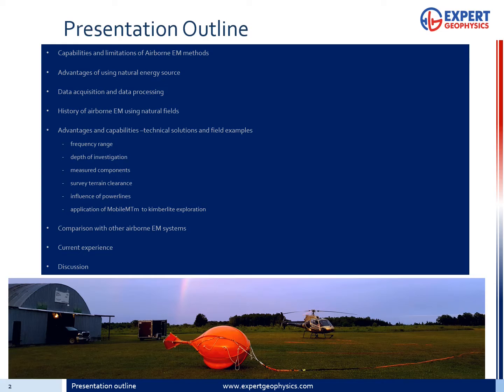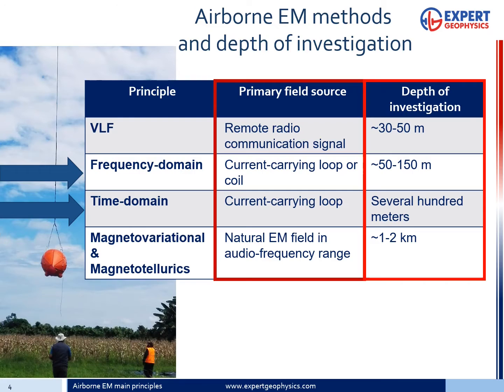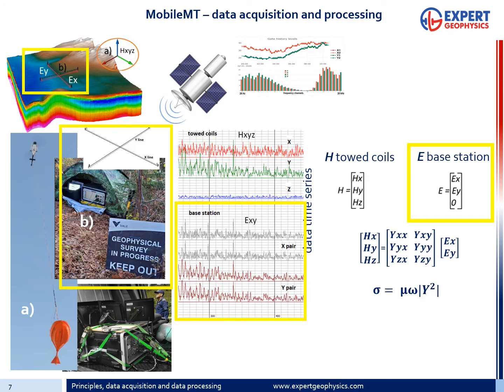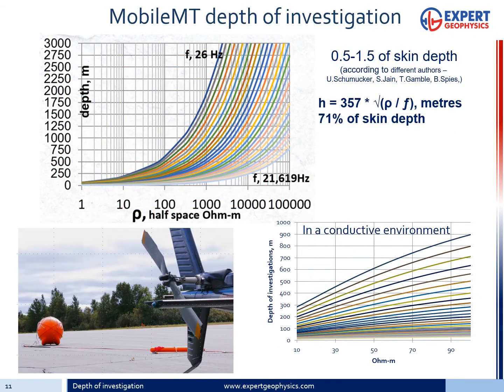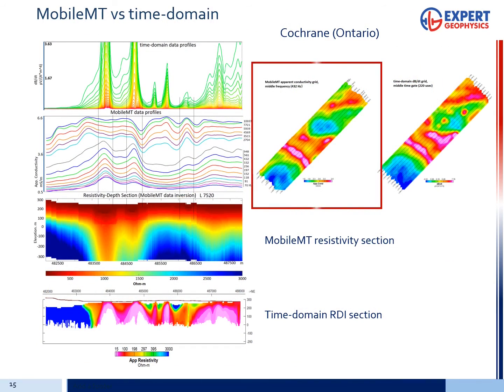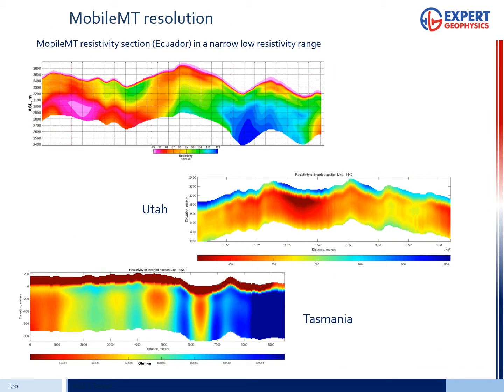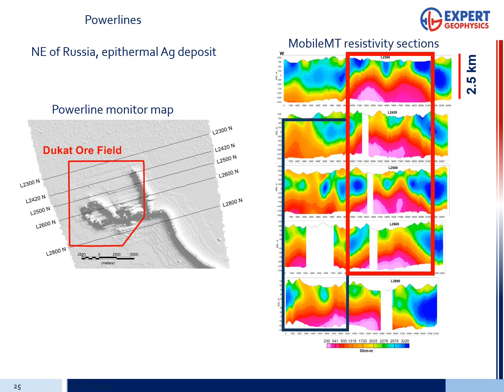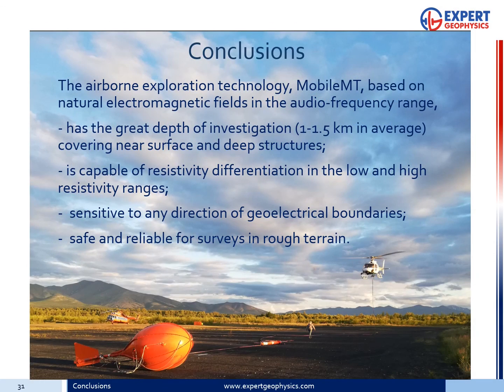Expert Geophysics Limited - airborne MobileMT system presentation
Recent advances in the airborne electromagnetic technologies based on naturally occurring audio-frequency magnetic fields (AFMAG) are discussed. The technical solutions applied in the MobileMT platform allow it to detect targets of any shape and structures of any orientation, provide a depth of investigation that exceeds any airborne EM method with controlled field sources, and make the system sensitive in both conductive and resistive environments. Field examples are presented which demonstrate the exceptional exploration capabilities of the MobileMT technology in conditions usually considered problematic for airborne EM due to industrial noise, conductive overburden, differentiations in resistive environments, or rough terrain.